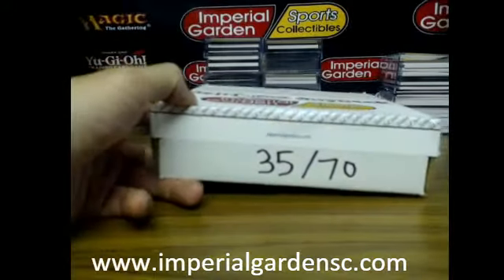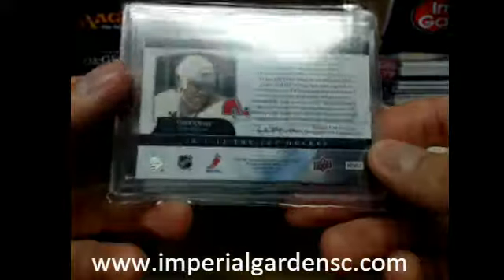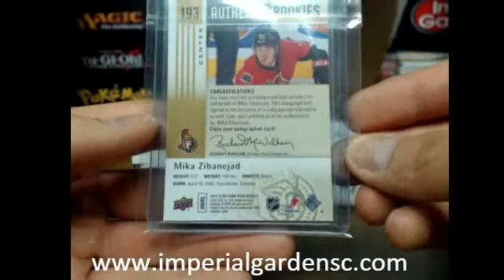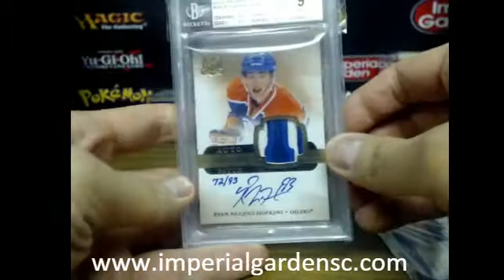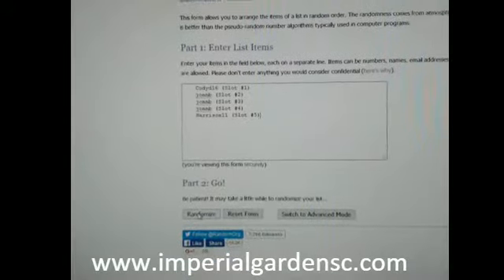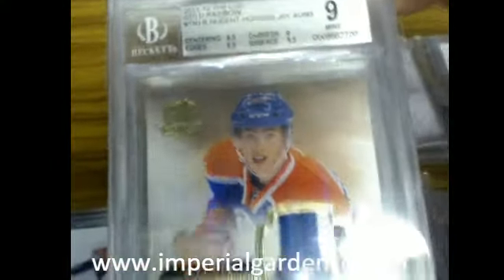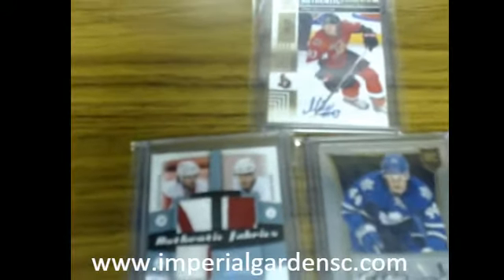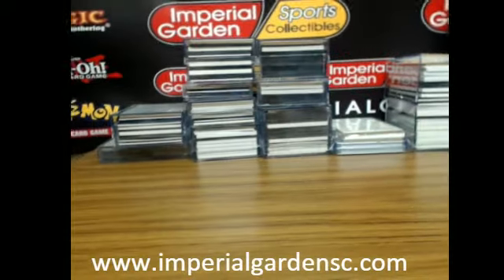Break #1339: DerLuxe Hit Draft #33 (Box #35/70) NHL BOX BREAK